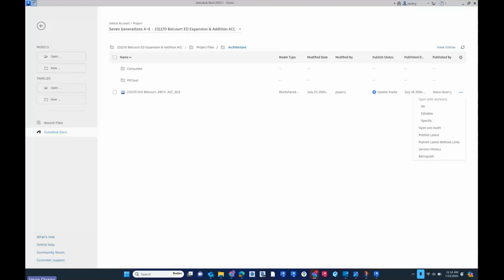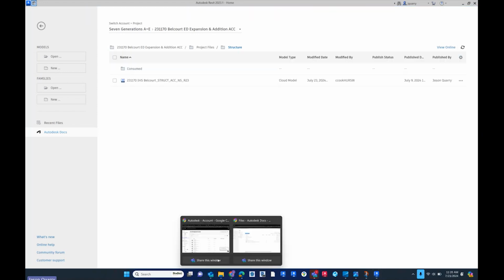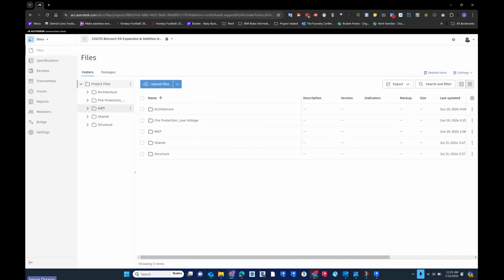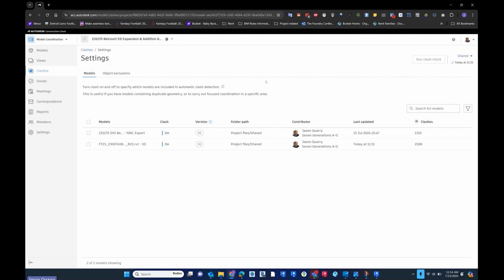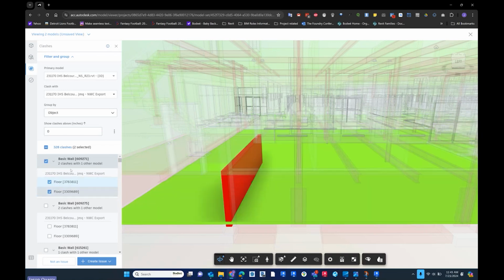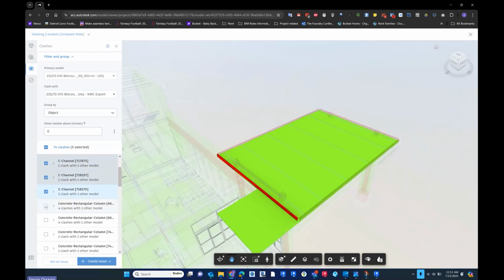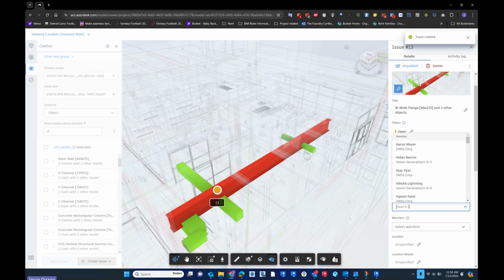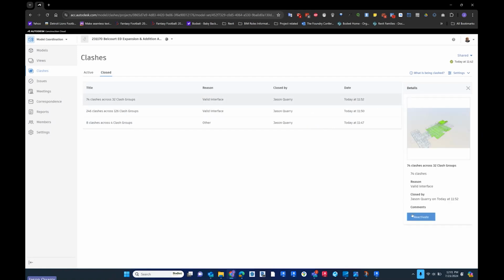Clash Detection Tutorial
Session captured July 23rd, 2024.

00:00 Intro
01:12 Make sure everyone's synced! (save model to central, publish latest)
03:57 Folder Structure Set-Up (correct models, verifying correct versions)
06:35 Check to make sure models are published/updated, cross reference REVIT and web platform
08:48 Model Coordination Access (web browser) + Model Publish Settings (set name, reduce clashes, publishing NavisWorks export view)
11:41 Check on publishing status of models (confirm access to design collaboration, model coordination in drop-down menu)
13:01 Preview of Clash Detection Report Matrix (specific project example, MEP expectations)
14:10 Next step: Copy latest published models into the share folder (docs menu, copy to shared)
15:08 Model Coordination: Clashing models, Object Exclusions, Preferred Methodology & False Negatives)
16:39 Duplicate False Negatives + Clash Detection Matrix Use/Expectations (screenshot)
18:54 Surveying Clash Report Matrix: Main Model, Clash Groups, Clashing Models + False Negatives
19:54 Structural vs Architectural Clashing (3D View) + Checking Boxes for Processing False Negatives, "Not An Issue" Button
24:08 Lots of clashes? Probably false negatives: Make sure to check these elements
29:00 Zero Clashes/Moving to MEP: What to keep, what to remove (ducts, piping, and beams) + snapshots/comments for MEP
32:48 "Create An Issue" Function (highlighting and reporting issues)
35:45 Outro/Overview + Comments/Questions